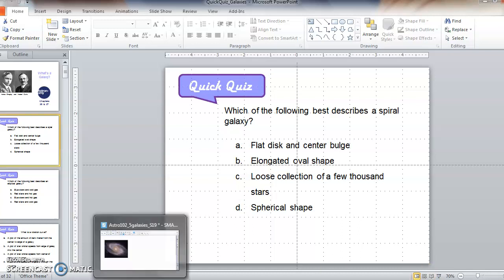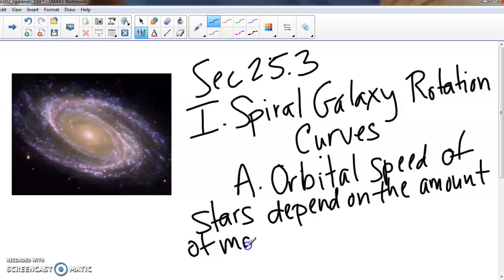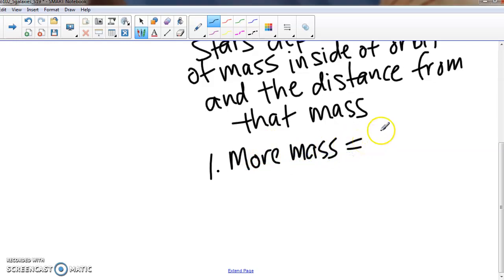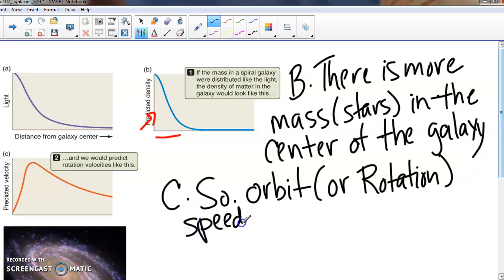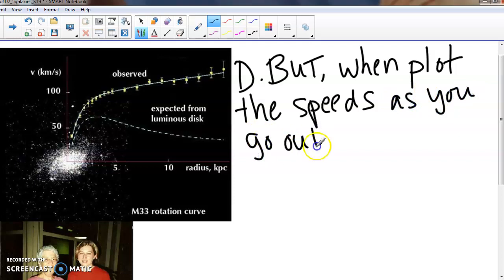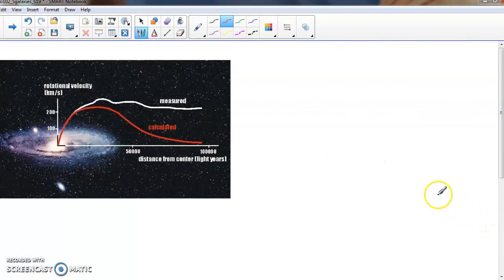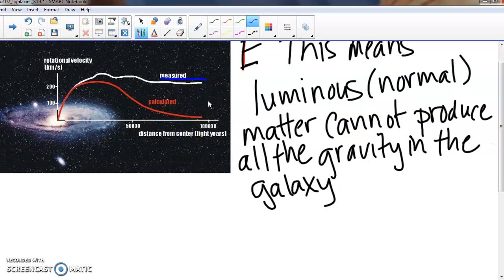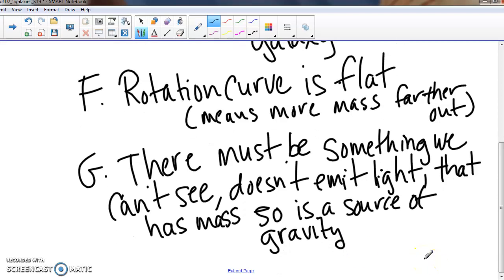Rotation Curves - Sec 25.3